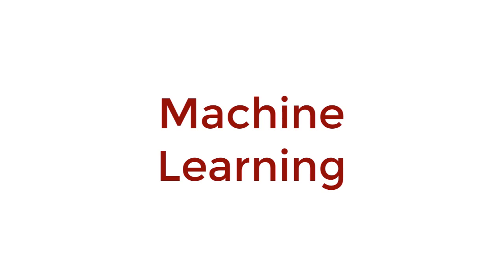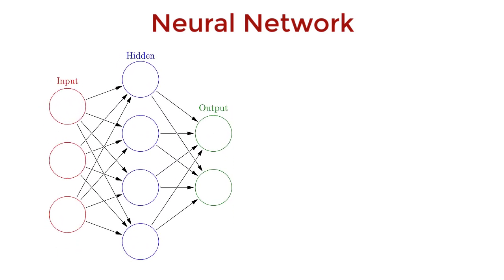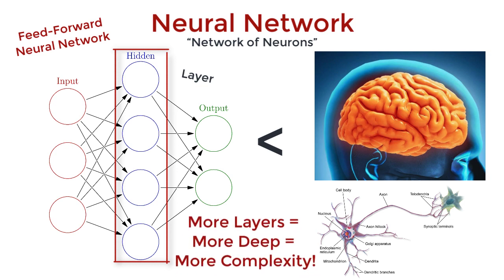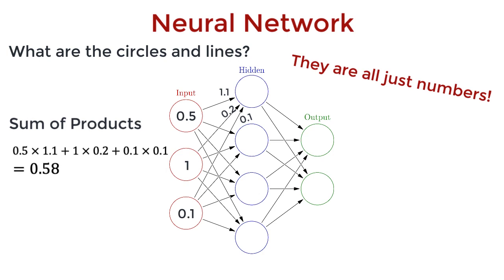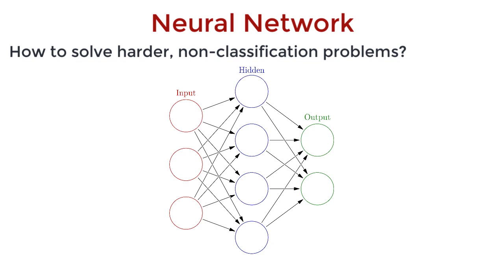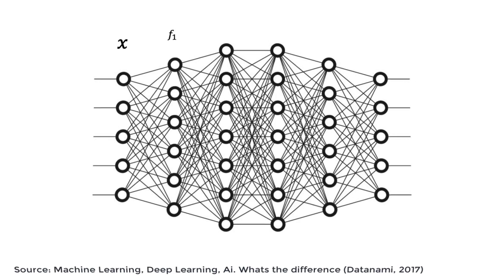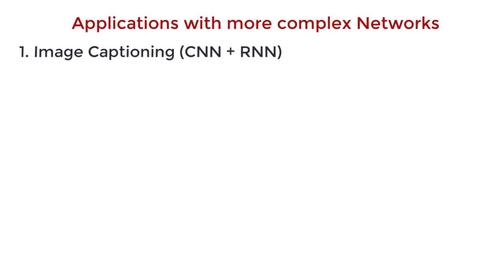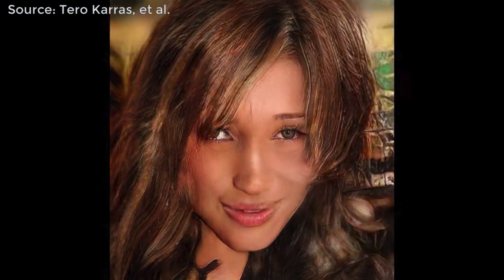How do neural networks work?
REFERENCES

[1] What is the difference between Machine Learning, Deep Learning and AI
[2] Progressive Growing of GANs for Improved Quality, Stability, and Variation (Tero Karras et al, 2017)
[3] Show and Tell: A Neural Image Caption Generator (Vinyals, 2015)